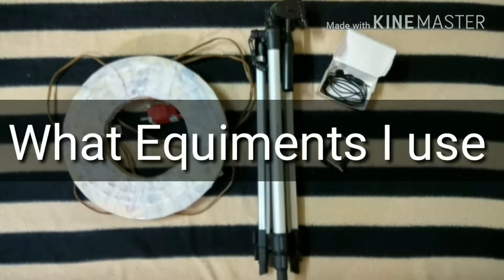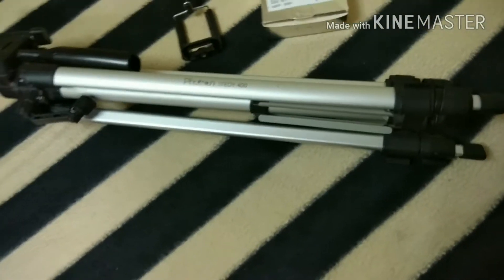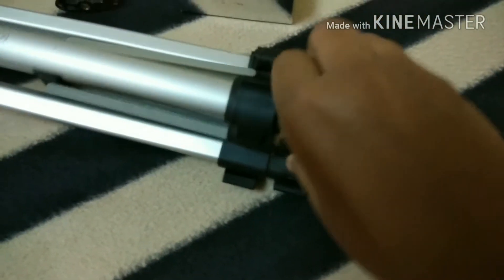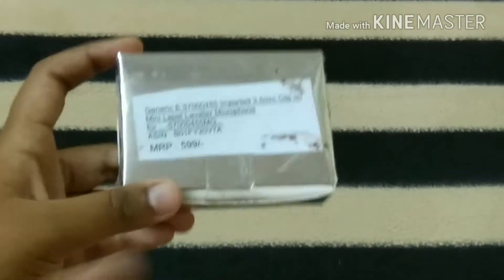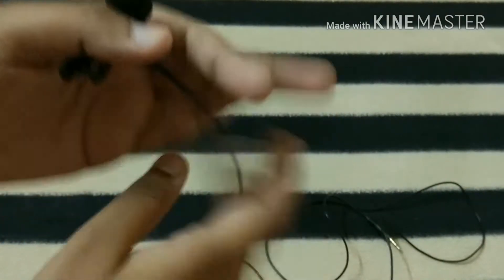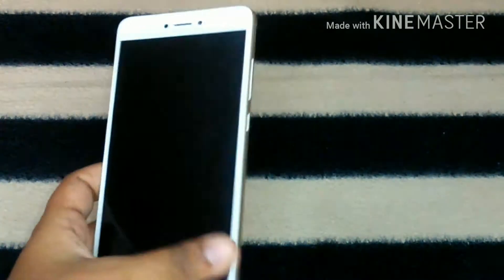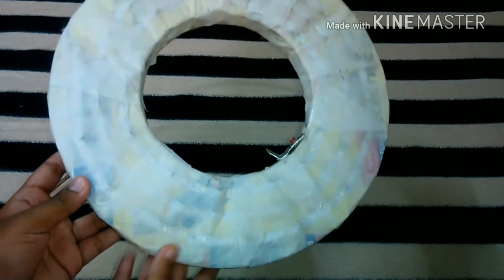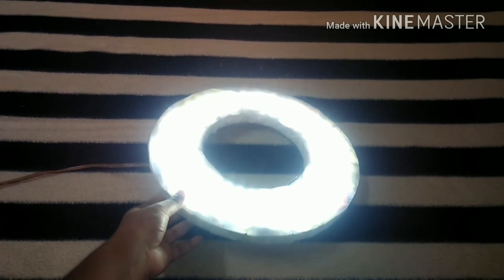Filming Set up || Equipments I Use || Redmi Note 4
Hello guys!

Today I'm going to show you guys What Equipments I Use and My Filming Set up.